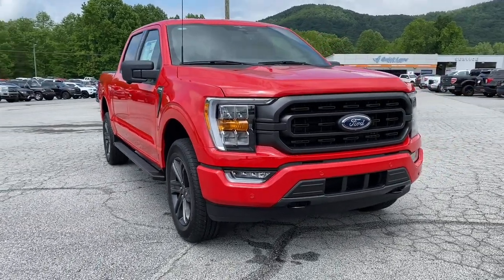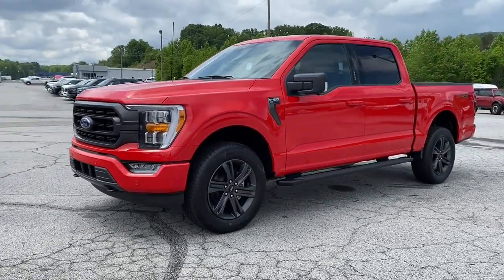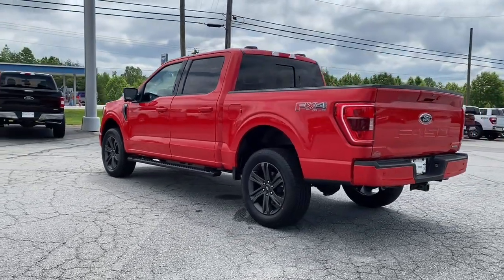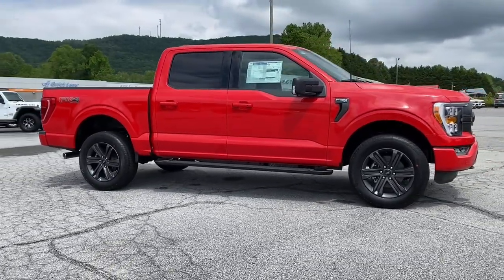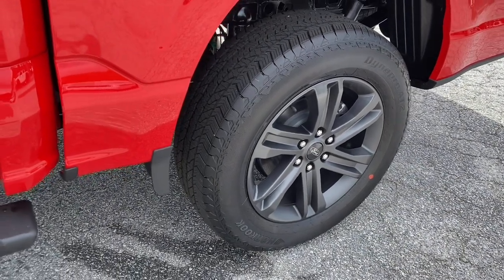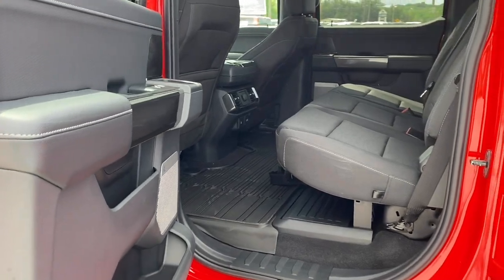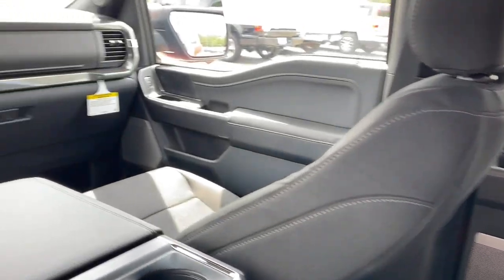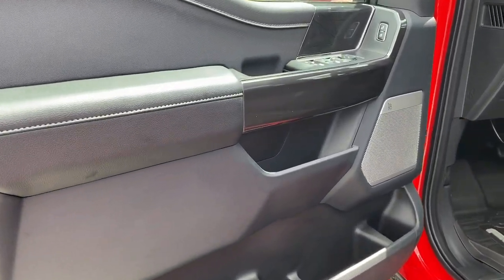2023 Ford F-150 Cleveland, Gainesville, Dawsonville, Clayton, Toccoa T60426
Race Red New 2023 Ford F-150 XLT available in 2742 US-129, Cleveland, Georgia at John Megel Ford. Servicing the Cleveland, Gainesville, Dawsonville, Clayton, Toccoa, GA area.

WHERE PRICE SELLS CARS AND SERVICE KEEPS CUSTOMERS.John Megel Ford 2742 Hwy 129 South Cleveland GA 30528Prices do not include government fees which include tax tag title and fees. All prices specifications and availability subject to change without notice. Contact dealer for most current information.
ENGINE: 3.5L V6 ECOBOOST  -inc: auto start-stop technology  GVWR: 7 050 lbs Payload Package  3.31 Axle Ratio,ENGINE: 3.5L V6 ECOBOOST  -inc: GVWR: 7 050 lbs Payload Package  3.31 Axle Ratio,Four Wheel Drive,Power Steering,ABS,4-Wheel Disc Brakes,Brake Assist,Aluminum Wheels,Tires - Front All-Terrain,Tires - Rear All-Terrain,Conventional Spare Tire,Tow Hooks,Heated Mirrors,Power Mirror(s),Rear Defrost,Intermittent Wipers,Variable Speed Intermittent Wipers,Privacy Glass,Power Door Locks,Daytime Running Lights,Automatic Headlights,Fog Lamps,Automatic Highbeams,AM/FM Stereo,Auxiliary Audio Input,Cloth Seats,Split Bench Seat,Driver Adjustable Lumbar,Passenger Adjustable Lumbar,Pass-Through Rear Seat,Rear Bench Seat,Adjustable Steering Wheel,Trip Computer,Power Windows,WiFi Hotspot,Keyless Entry,Power Door Locks,Cruise Control,A/C,Driver Vanity Mirror,Passenger Vanity Mirror,Floor Mats,Remote Engine Start,Requires Subscription,MP3 Player,Steering Wheel Audio Controls,Bluetooth Connection,Telematics,Auxiliary Audio Input,Smart Device Integration,Requires Subscription,Power Windows,Power Door Locks,Trip Computer,Security System,Immobilizer,Traction Control,Traction Control,Stability Control,Front Side Air Bag,Rear Parking Aid,Blind Spot Monitor,Lane Departure Warning,Lane Keeping Assist,Lane Departure Warning,Front Collision Mitigation,Driver Monitoring,Rear Collision Mitigation,Tire Pressure Monitor,Driver Air Bag,Passenger Air Bag,Passenger Air Bag Sensor,Driver Restriction Features,Front Head Air Bag,Rear Head Air Bag,Child Safety Locks,Back-Up Camera